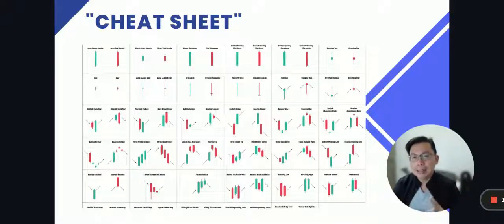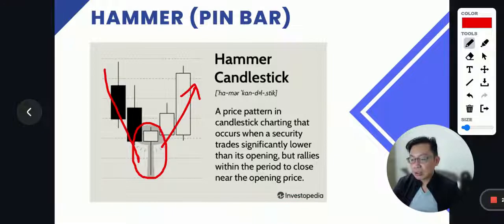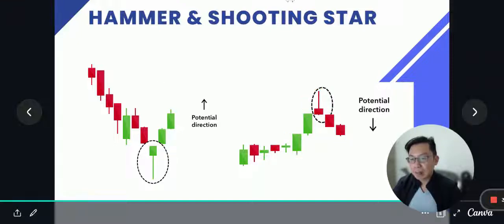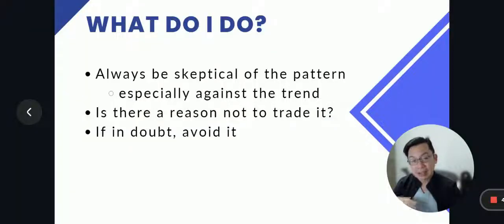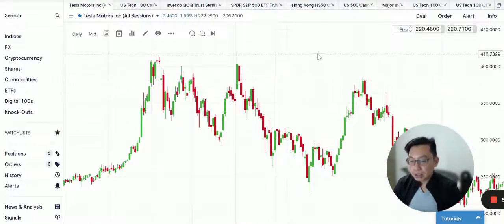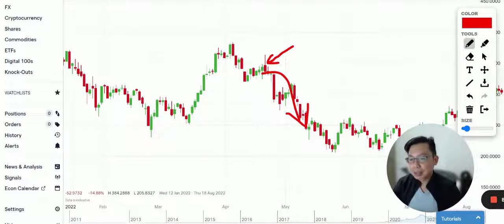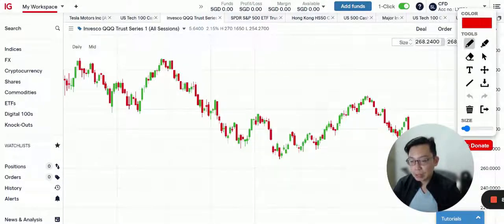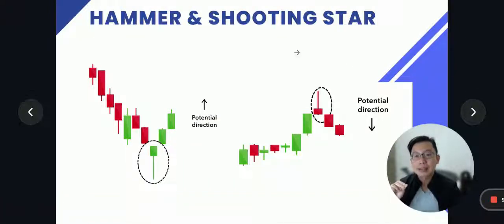MWA - technical trading - 07 - the #1 candlestick pattern that you should stay away from